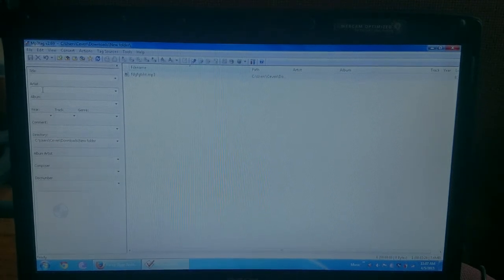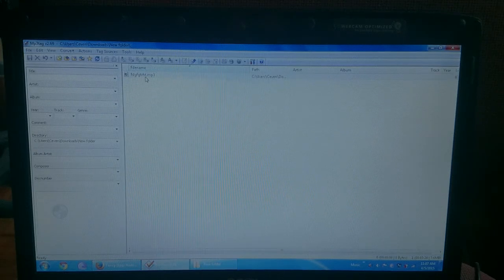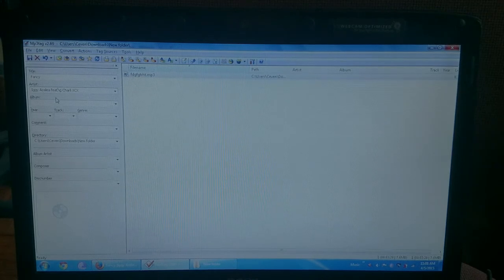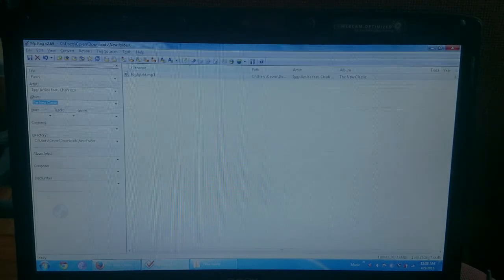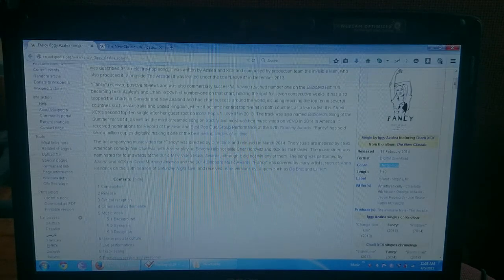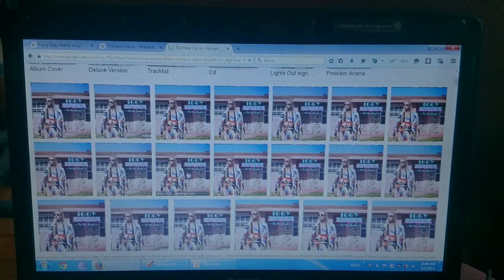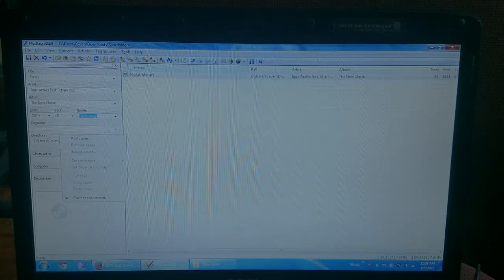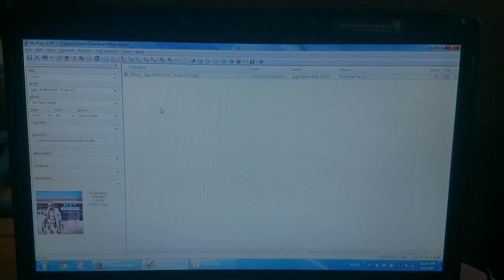How to put Encrypted Album Art in a mp3 file